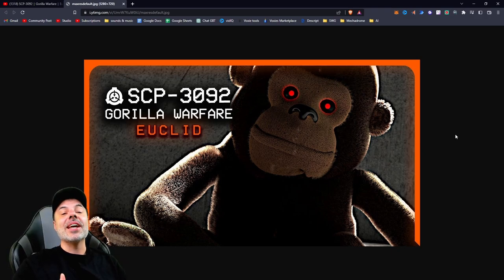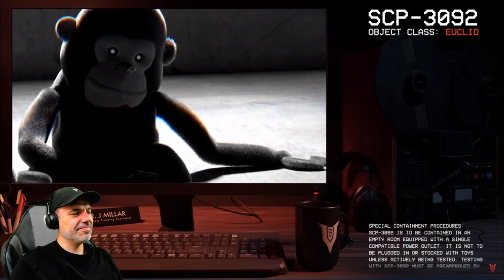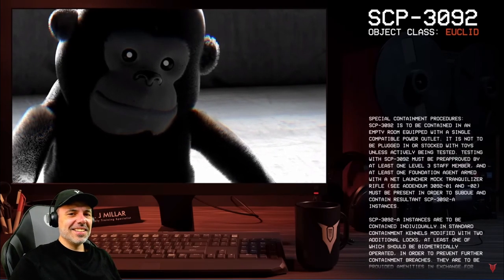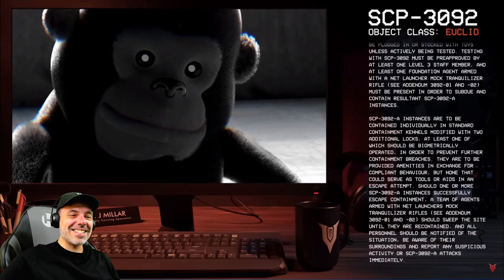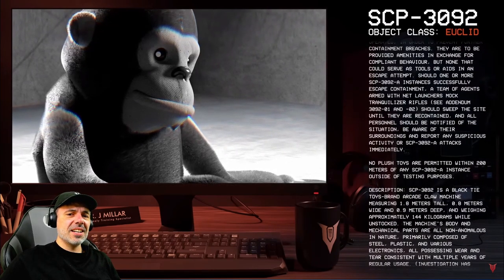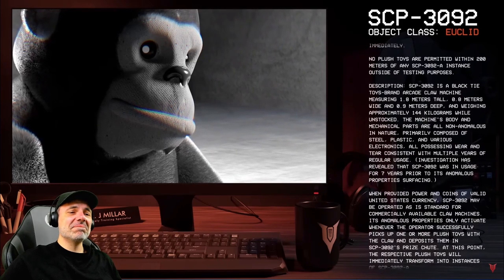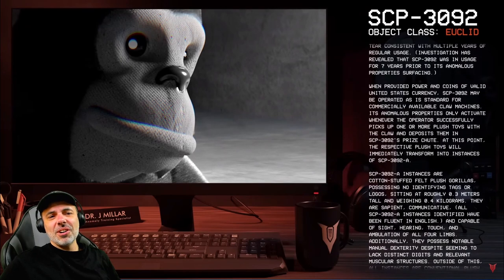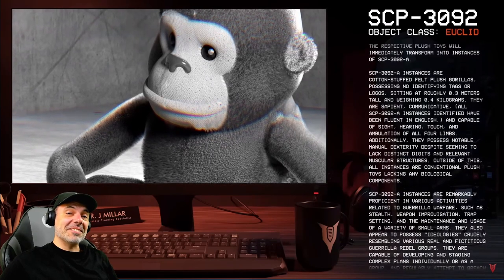These Things Seem SUPER Fun! - SCP-3092 Gorilla Warfare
SCP-3092-A instances are cotton-stuffed felt plush gorillas, possessing no identifying tags or logos, sitting at roughly 0.3 meters tall and weighing 0.4 kilograms. They are sapient, communicative,2 and capable of sight, hearing, touch, and ambulation of all four limbs.
SCP-3092-A instances are remarkably proficient in various activities related to guerrilla warfare, such as stealth, weapon improvisation, trap setting, and the maintenance and usage of a variety of small arms. They also appear to possess "ideologies" crudely resembling various real and fictitious guerrilla rebel groups. They are capable of developing and staging complex plans individually or as a group, and regularly attempt to breach containment, with limited success.